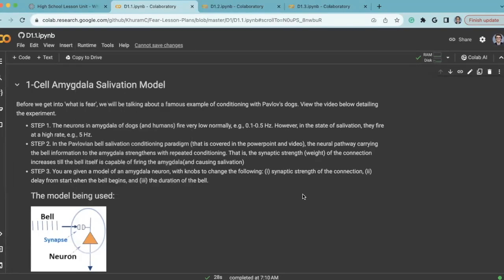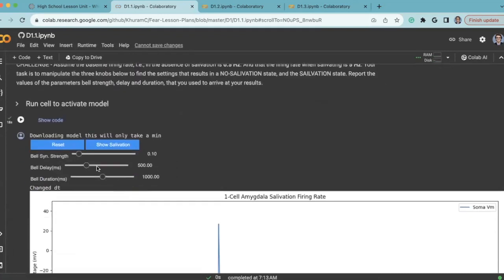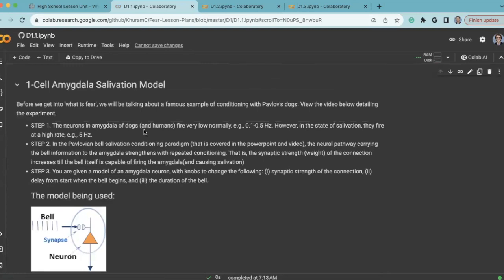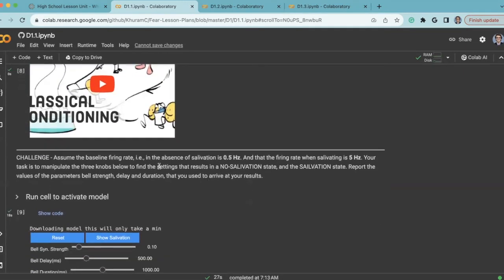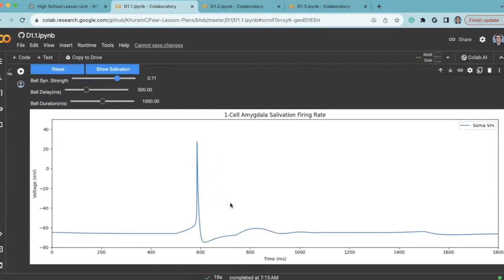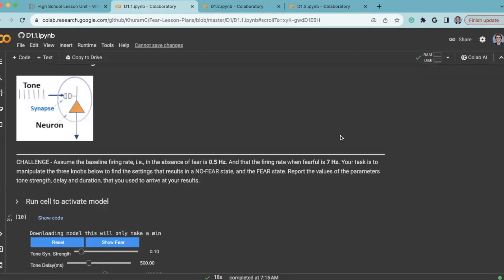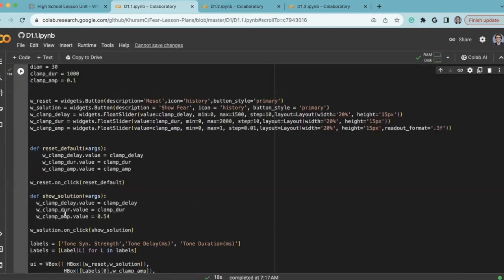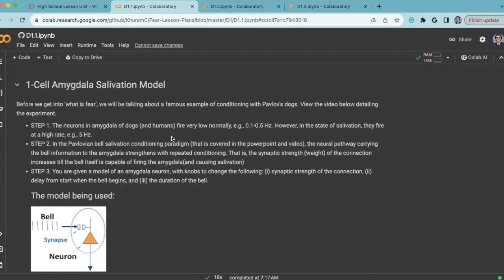D1 1 VIDEO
D1.1Video_HC